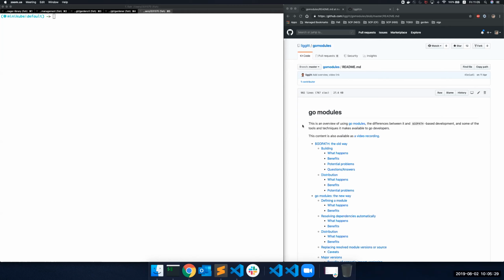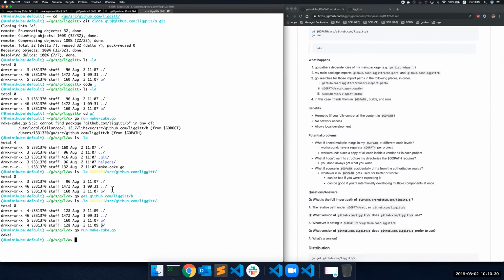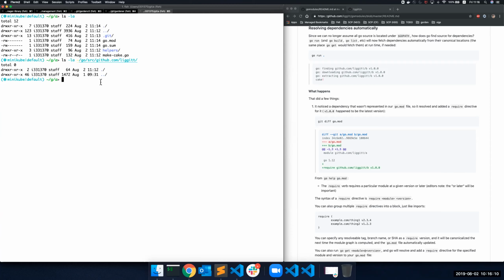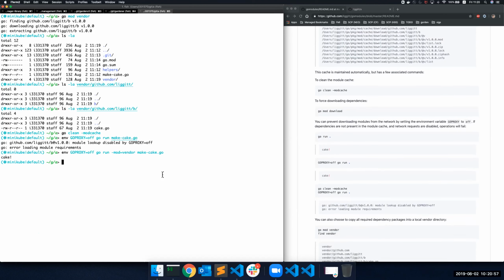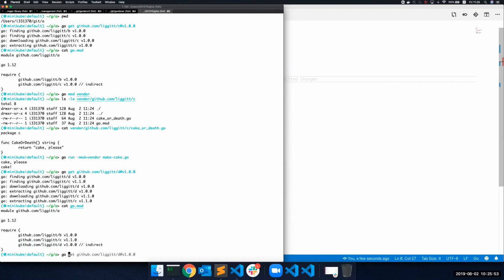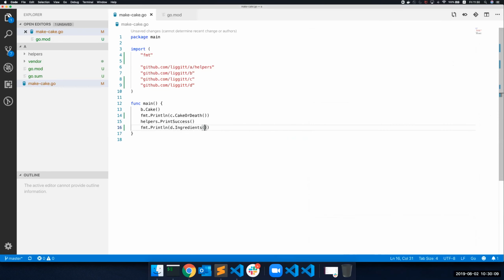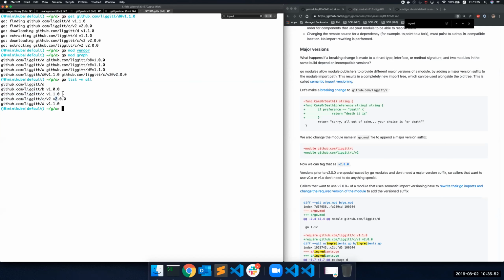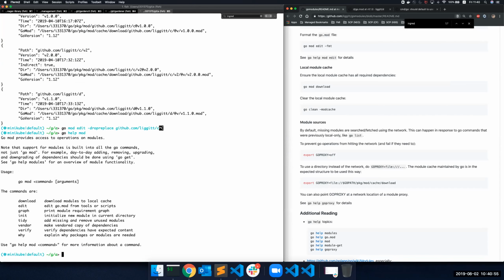Gardener Community Meeting 2019-08-02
[0:30] [Ismail Alidzhikov] Intro to go modules